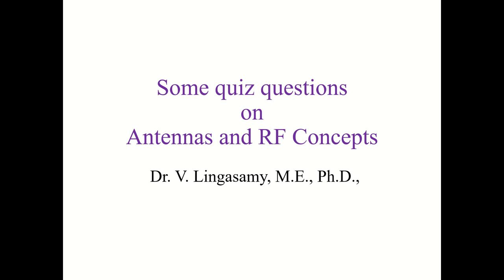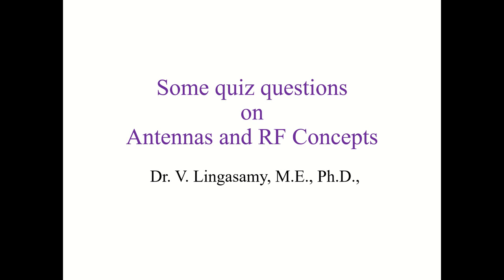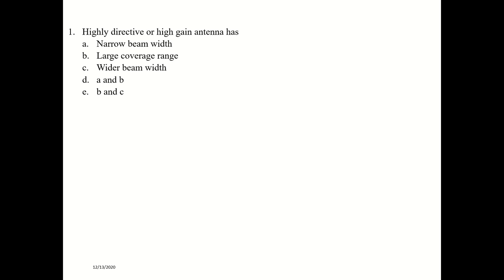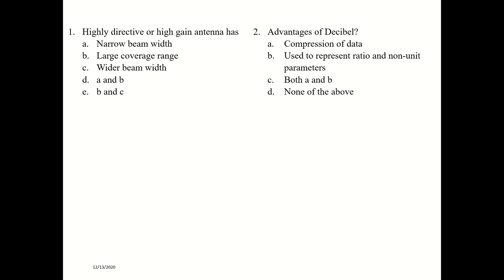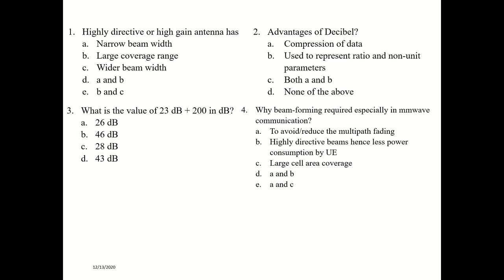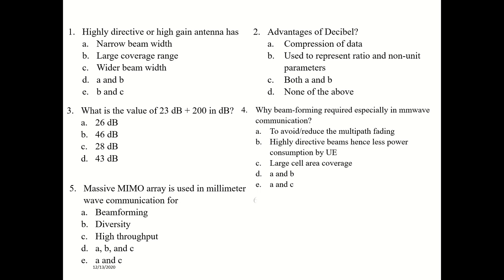Antennas and RF Concepts Recap - Part1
In this video, I have posted few possible quiz/interview questions for you to recap the concepts listened through my previous presentations.